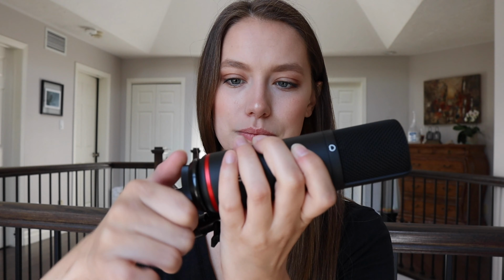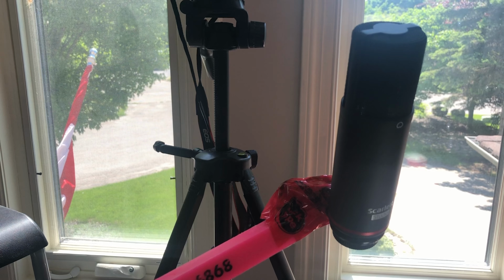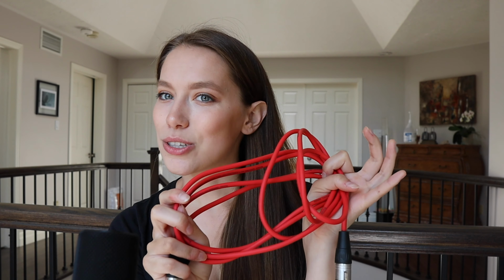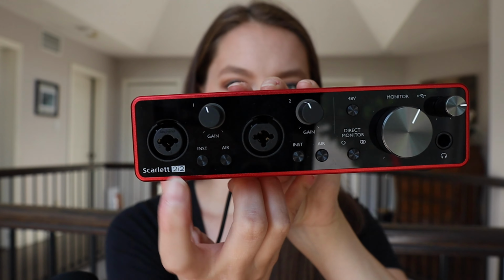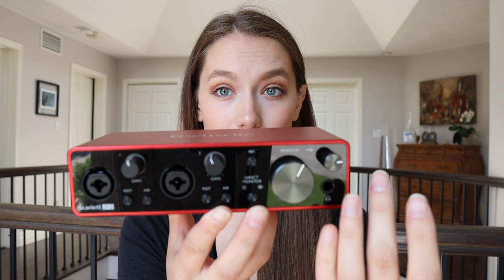How I Make Music AT HOME | Focusrite 2i2 Studio Pack | Unboxing & REVIEW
Hey Guys,

Welcome back to a Saturday SURPRISE VIDEO!

As a lot of you may know, at the beginning of the COVID-19 pandemic I needed to very hastily return home to my family in Canada to ride out a portion of the pandemic with them. However, this meant that I needed to leave all of my music equipment behind in Dublin. This was a devastating blow because I use Tunes with Tara (and my other med school related videos) as a way of keeping me sane through all of the challenges and stressors of med school.

However, this is where Focusrite comes in. I haven't talked about this a lot - but one of my most important pieces of equipment that I have in Dublin is my Scarlett 2i2 interface. The interface takes the sound and turns it into a language that the computer can understand and playback. Without this piece of equipment, nothing else will work. So I was overjoyed when I received an email from Focusrite (the company behind the 2i2 interface) saying that they wanted to help me out with my predicament - and they went above and beyond sending me the Scarlett 2i2 Studio pack so that I could continue to make music at home. Now I want to show you how I do it!

You can check out all that Focusrite has to offer here at their

Thank you to Focusrite for your amazing generosity, and thank you to you guys for sticking with me! I'll see you tomorrow for our regularly scheduled Tunes with Tara!